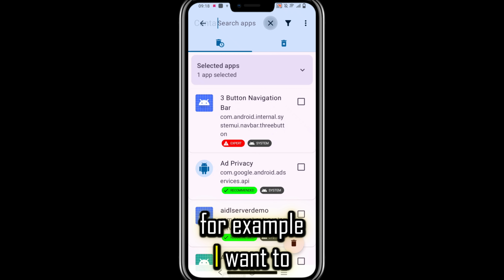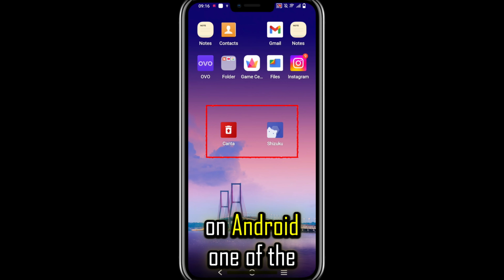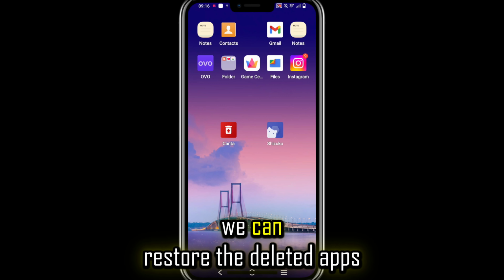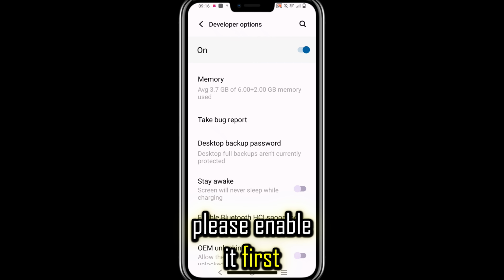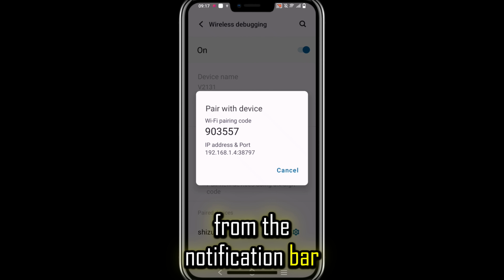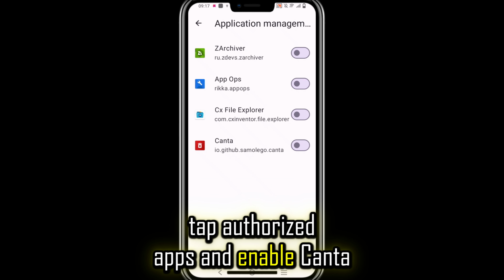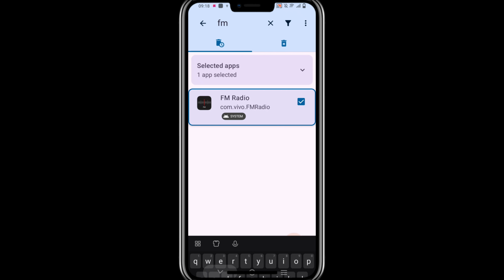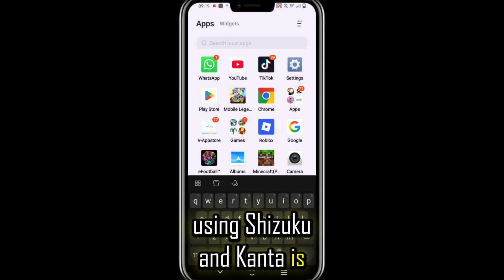How to use Canta and Shizuku 💥Delete System Apps on Android Safely ✅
In this video, you’ll learn how to use Canta and Shizuku to delete system apps on Android without root. Many Android phones come with pre-installed system apps that cannot be uninstalled and only waste storage space.

Using Canta and Shizuku, you can safely remove unwanted system apps and restore them anytime if needed. This method is beginner-friendly and does not require rooting your device.

📌 In this tutorial, you will learn:

How to use Canta and Shizuku on Android

How to enable Developer Options and Wireless Debugging

How to connect Shizuku properly

How to delete system apps on Android safely

How to restore deleted system apps using Canta

This guide works on most Android devices and is perfect if you want a cleaner system and more free storage.